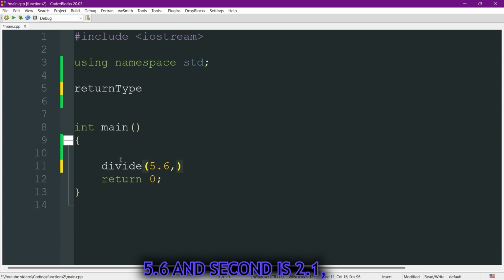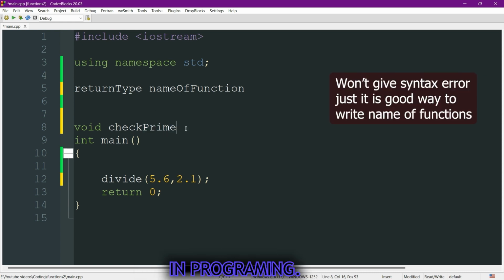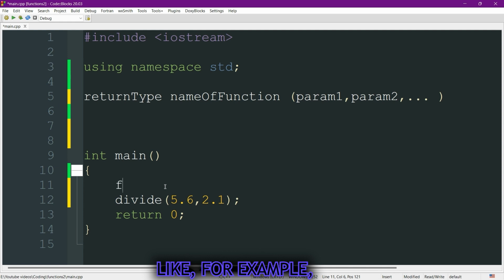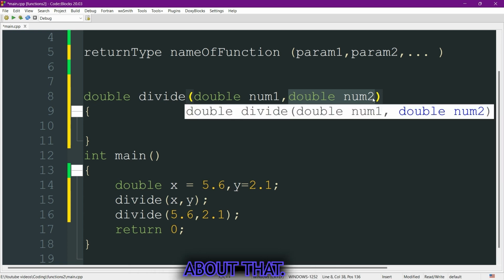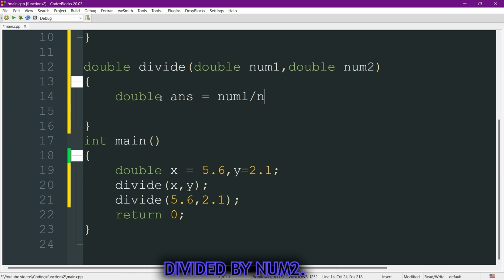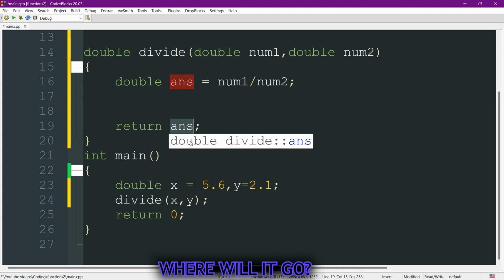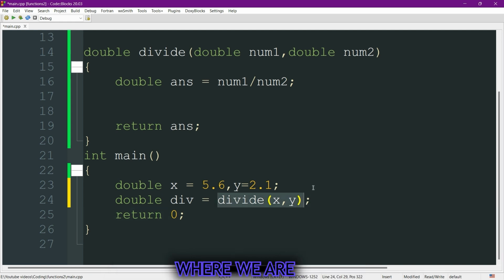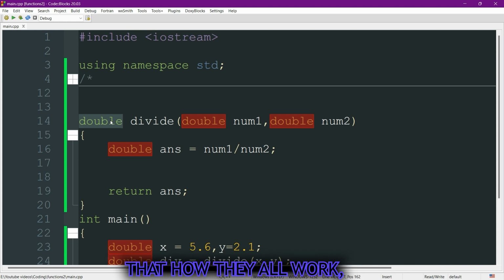Functions in C++ (part 2): SYNTAX AND USAGE IN DETAIL || C++ For Beginners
Welcome to NeuroCode! In our latest video, we dive into the world of C++ programming and unravel the power of functions. 🚀

Ever wondered why functions are a fundamental concept in programming? We've got you covered! We begin by exploring the need for functions and how they can make your code more efficient and organized.

Throughout the video, we take you on a journey from simple scenarios like checking if a number is even to more complex tasks like evaluating multiple numbers for both even and odd properties. 🤯

But here's the game-changer – we introduce you to the magic of functions! With just a few lines of code, we demonstrate how functions can simplify your life when dealing with multiple numbers. 🪄

If you're a C++ enthusiast or just starting to dip your toes into the programming world, this video is a must-watch. Join us on this educational adventure as we break down the essence of functions and their significance in C++ programming. 📚